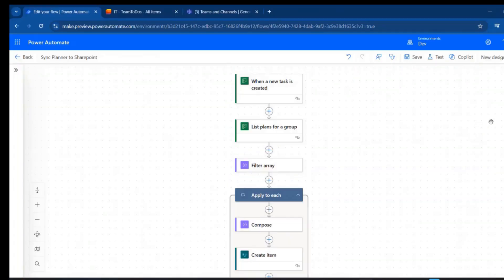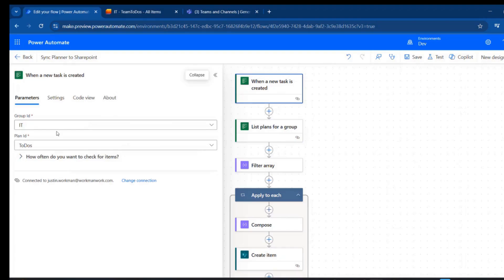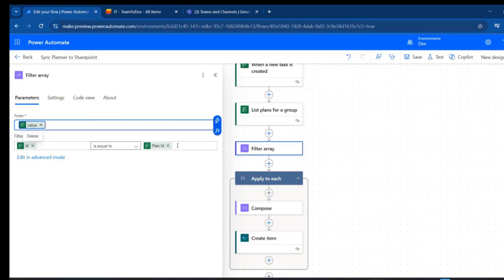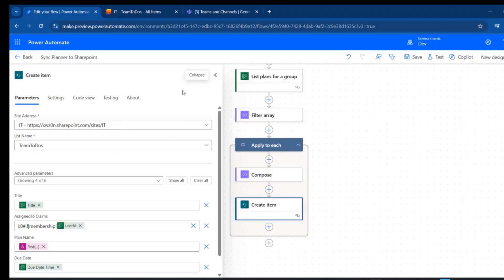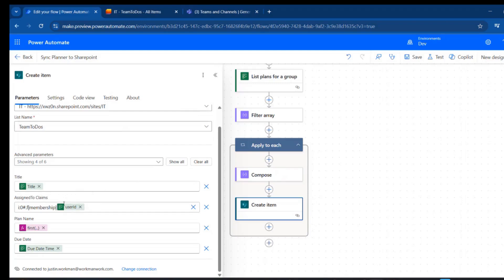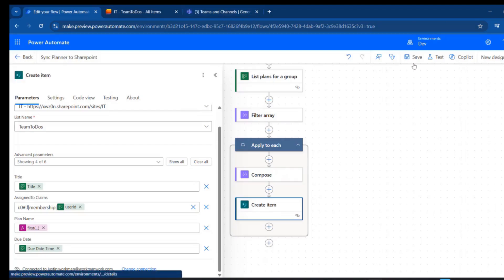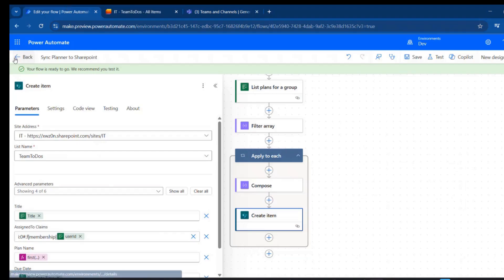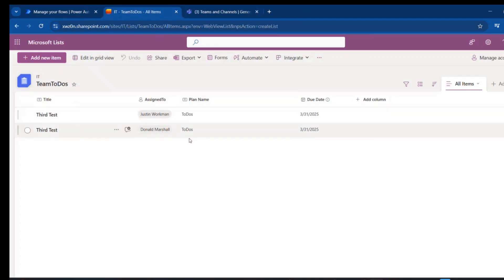Create a SharePoint List Item from Planner Task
In this video, I’ll walk you through the process of creating a flow in Power Automate to automatically add a new task to a SharePoint list when a task is created. I’ll cover the steps to trigger the flow, filter tasks, loop through assignees, and create a SharePoint list item with relevant task details such as assignees, plan name, and due date. Watch as I demonstrate how to set up and test this flow, ensuring everything works smoothly!

Streamline task management with Power Automate and SharePoint!

This is the magic:
i:0#.f|membership|@{item()?['userId']}